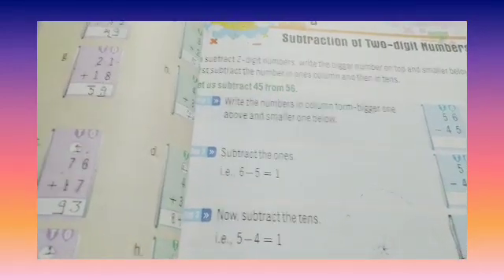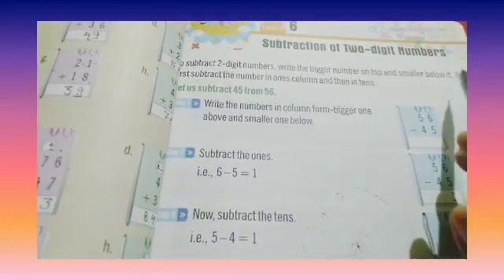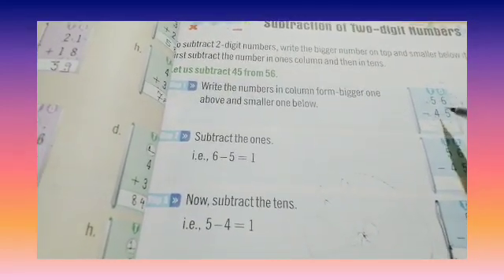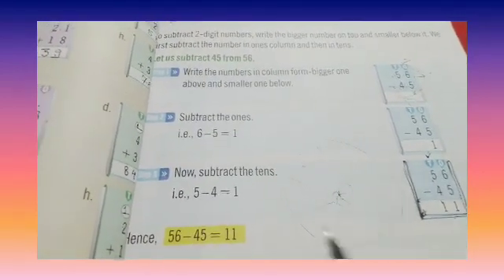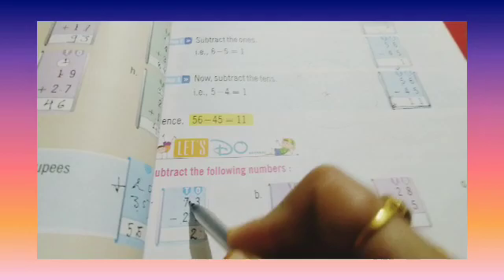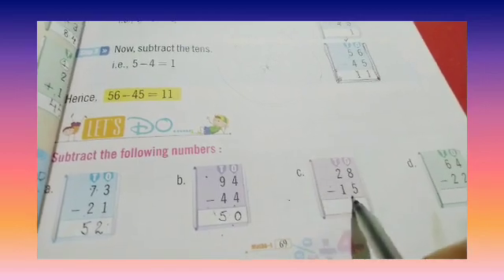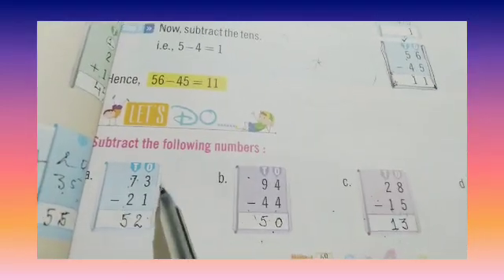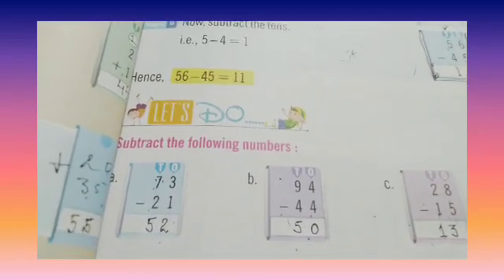Class-1 Maths Part-81